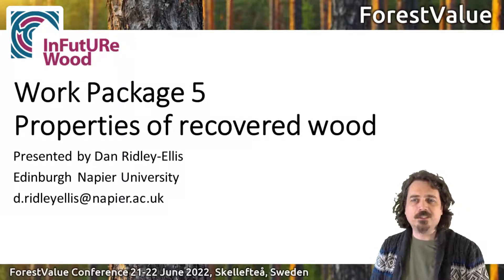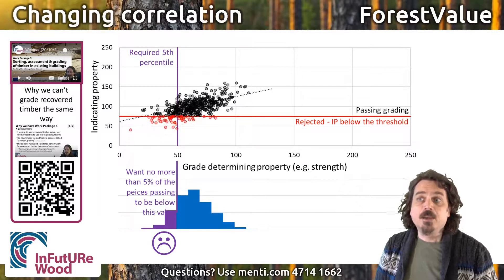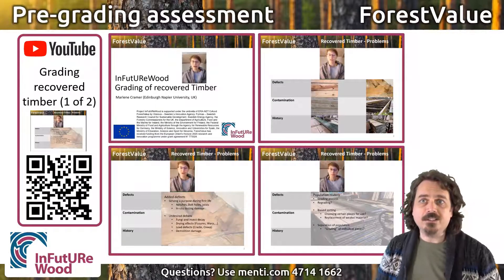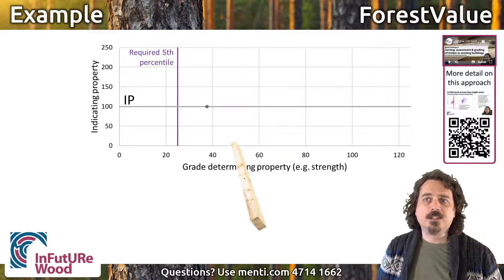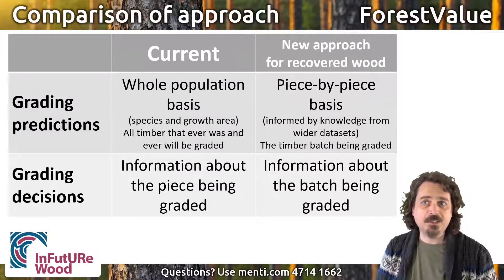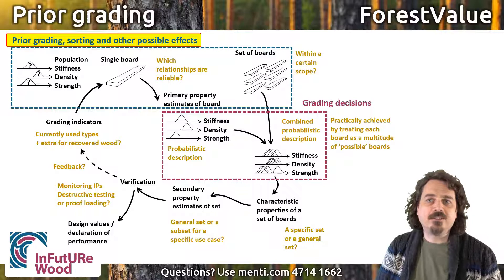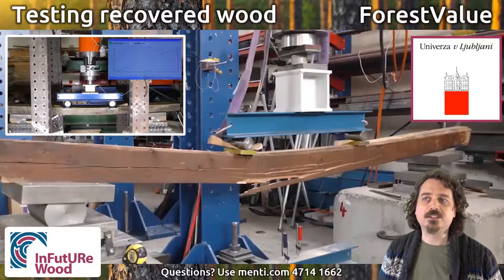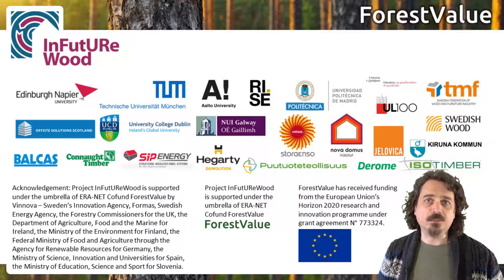InFutUReWood WP5 video at the ForestValue conference, 21-22 June 2022, Skellefteå (Sweden)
A very quick outline of Work Package 5 - on the grading of recovered wood. This references several other videos you can find on this channel.